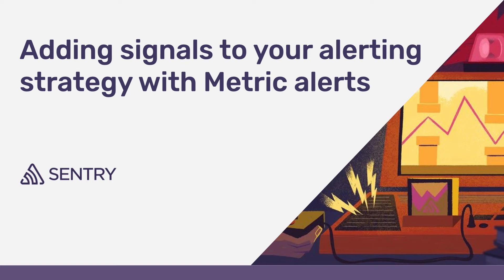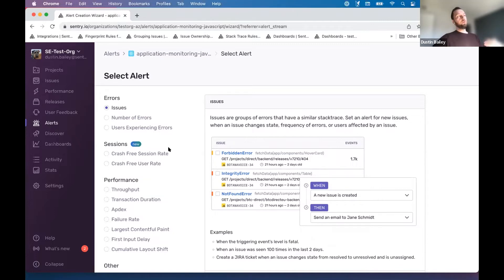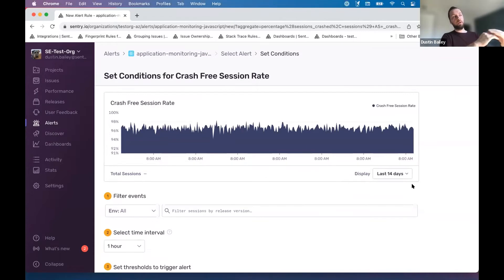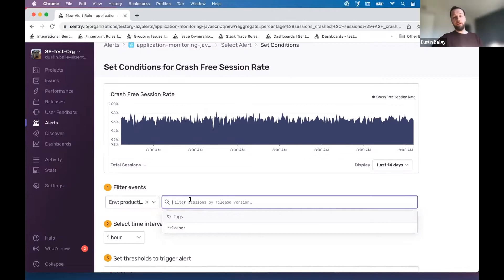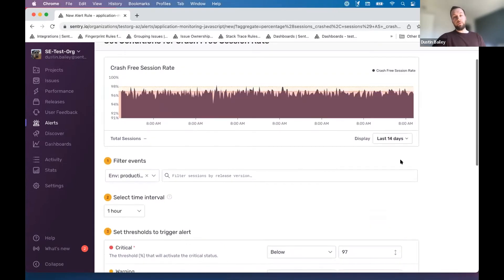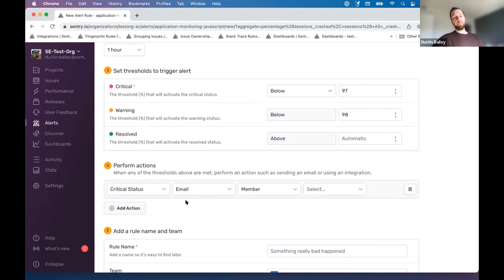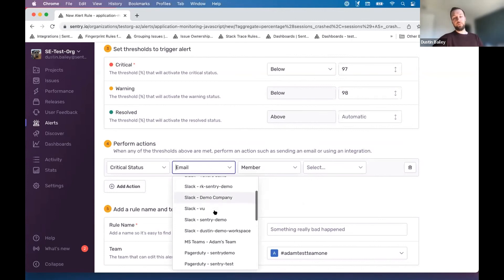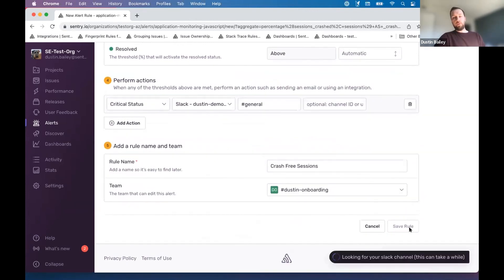How to improve your alerting strategy with metric alerts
Learn to improve your alerting strategy & reduce noise by adding signals with metric alerts.